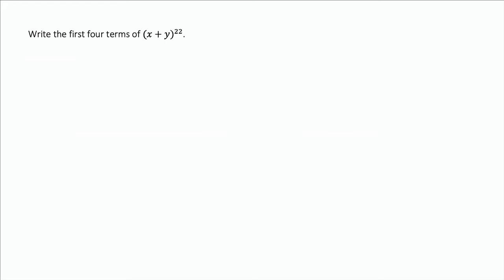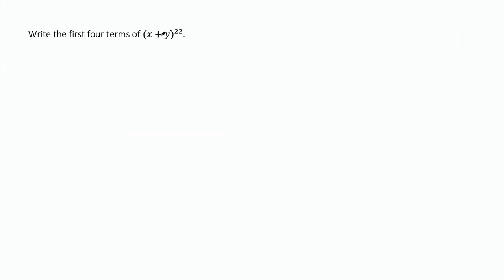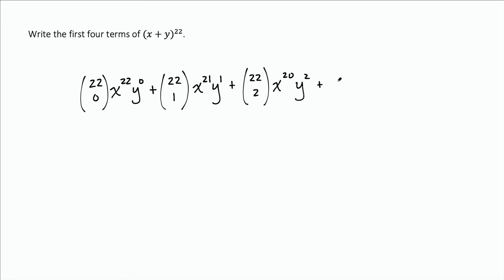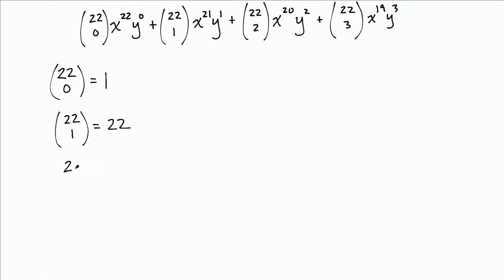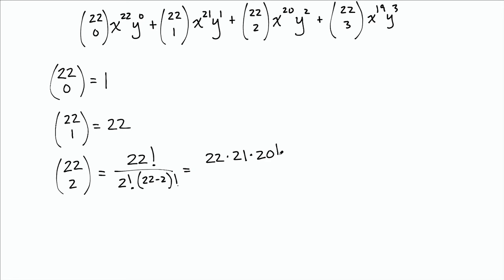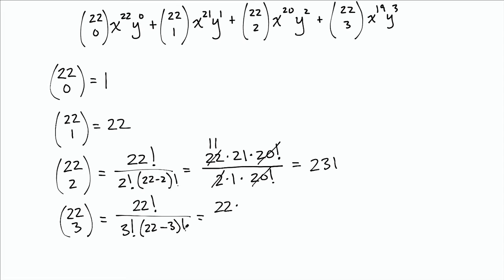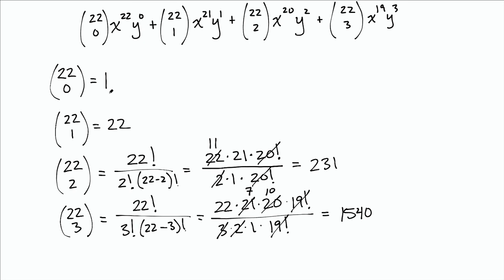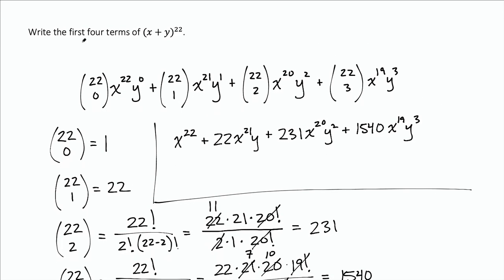Example Use the Binomial Theorem to Find Terms of a Binomial Expansion